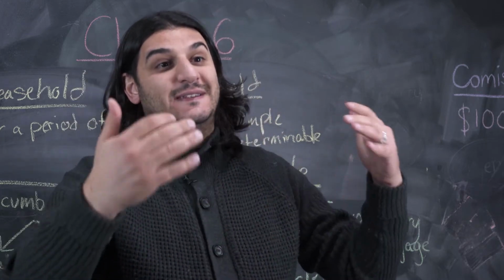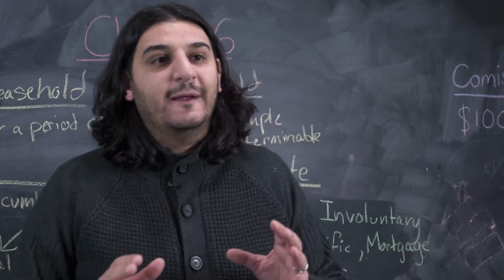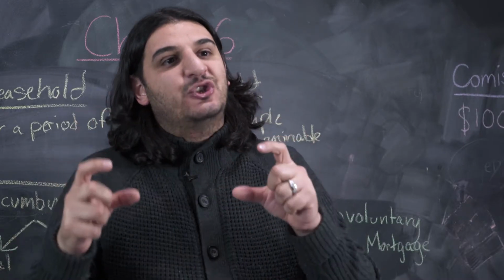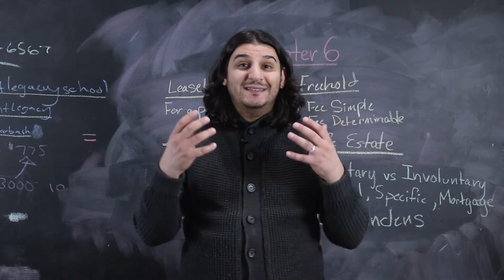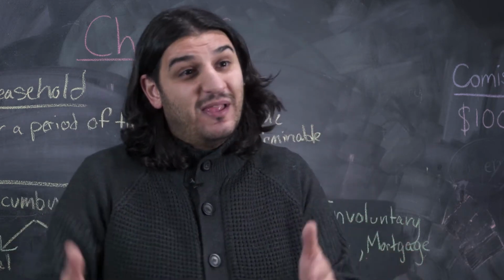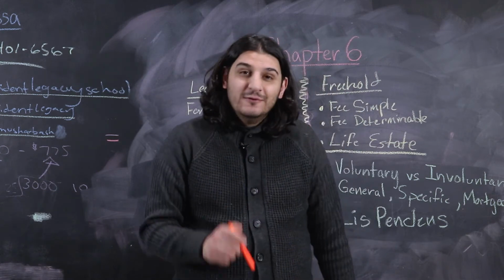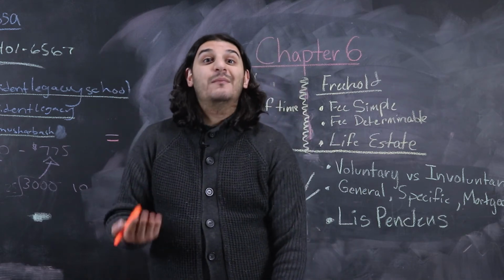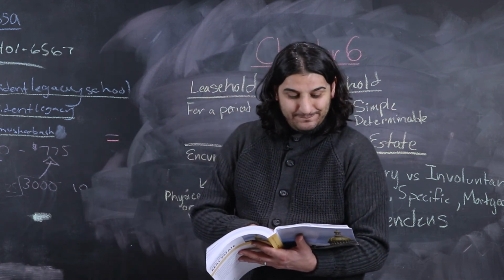Lesson 6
Chapter 6 of the Provident Legacy School of Real Estate Online course. Created by Issa Musharbash.